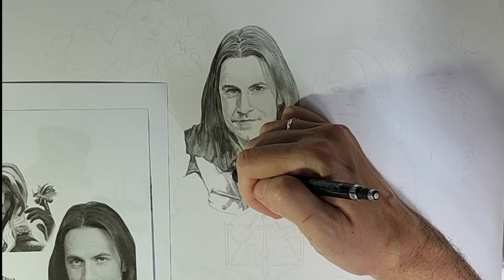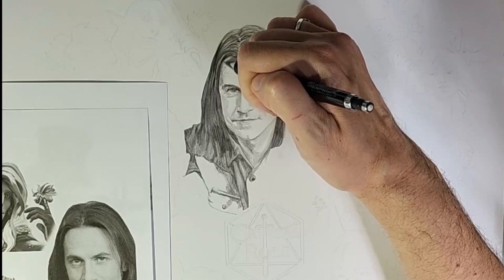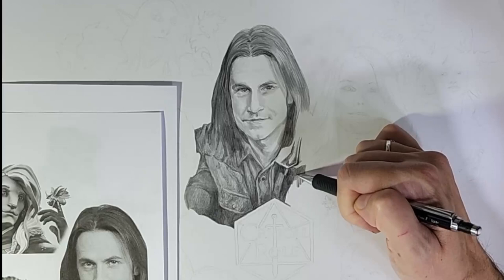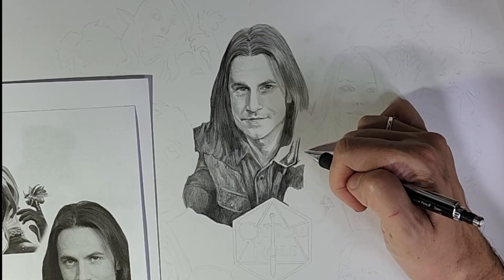Drawing Critical Role - Matt Mercer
I'm working on a very complex drawing of the Critical Role cast and many of their former characters from Campaigns 1 and 2.  This is going to be a multi-part video series, and I'll upload each one as a real-time look into what goes into a drawing like this.
My original intent was to draw this, and then meet them at Rose City Comic Con to have them all sign it, but alas, both times the autograph tickets went on sale, I was unable to check out quickly enough to get any of their autographs. I blame Epic Photo Ops - their checkout system on their website is a disaster.  But, we continue on, and once a project is started, I try to carry it on to it's conclusion.  I hope you enjoy following along this journey with me!